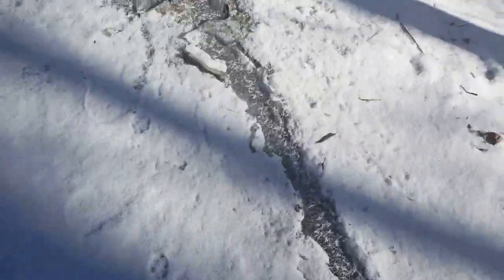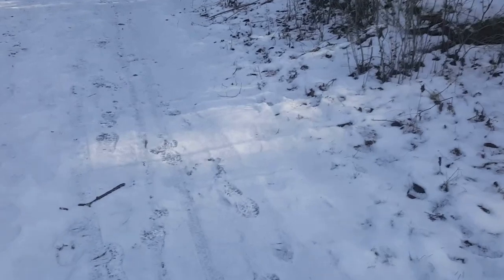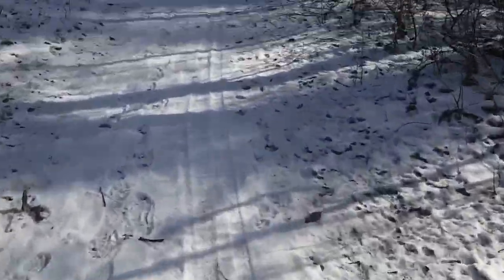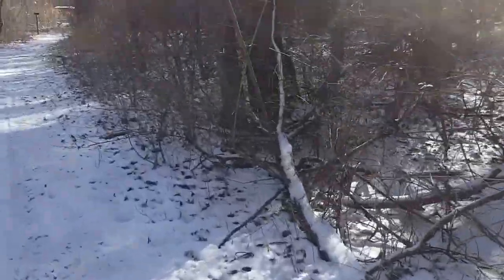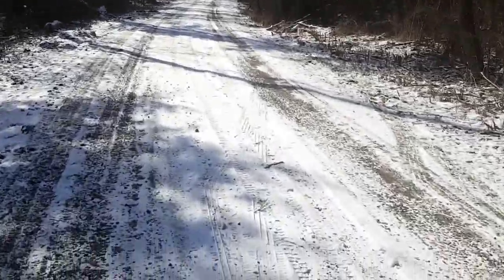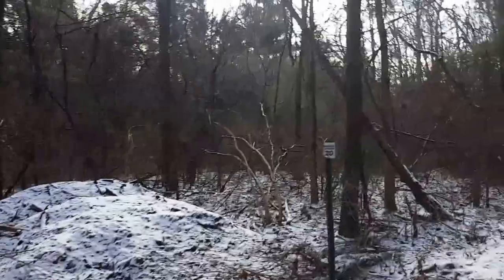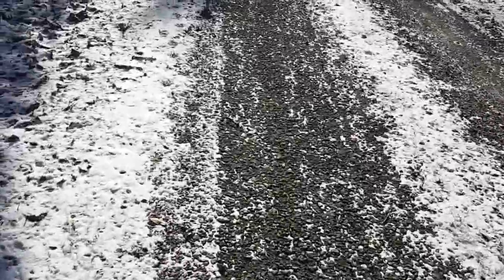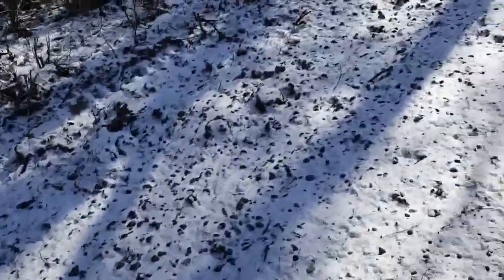Frigid Winter Hike at John Bryan State Park. Video 15